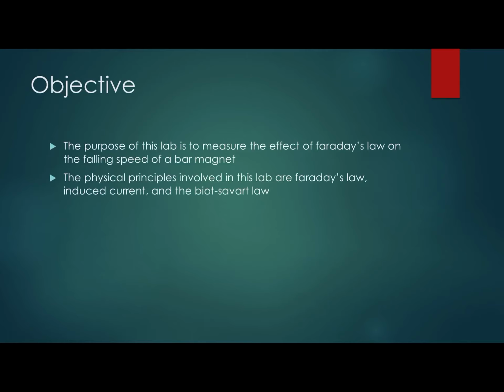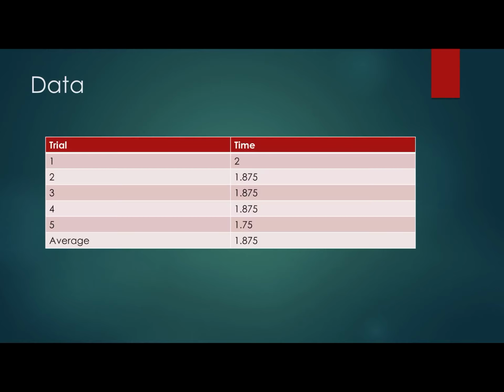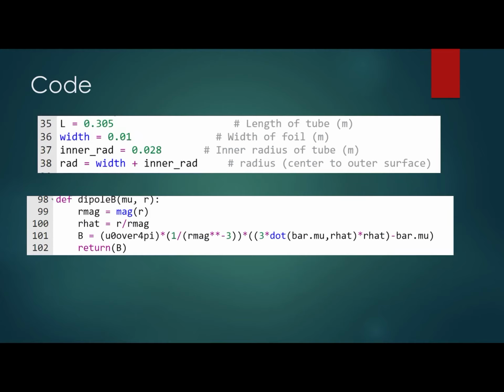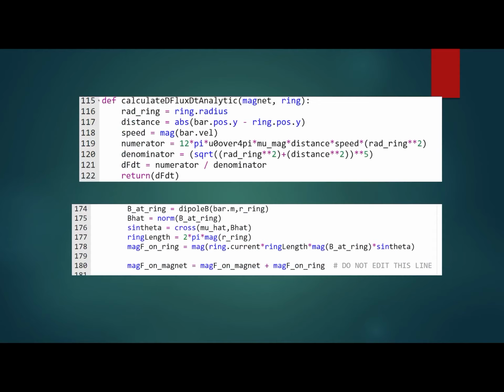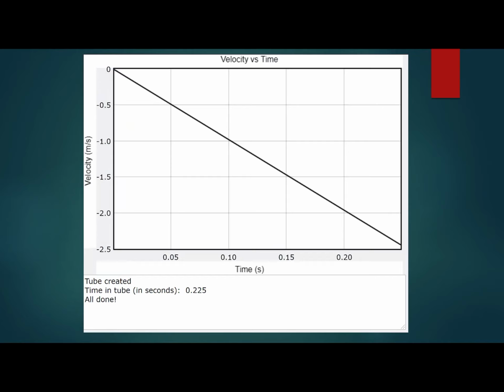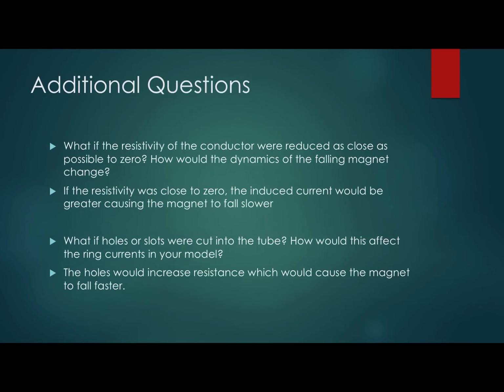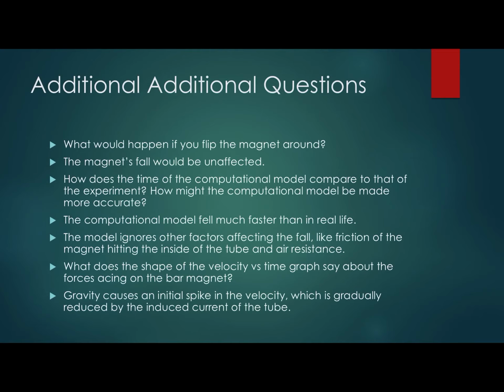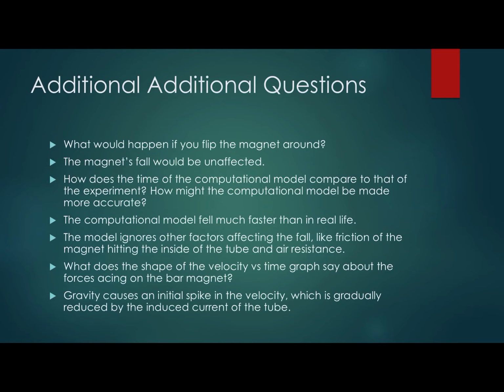Physics Lab 5